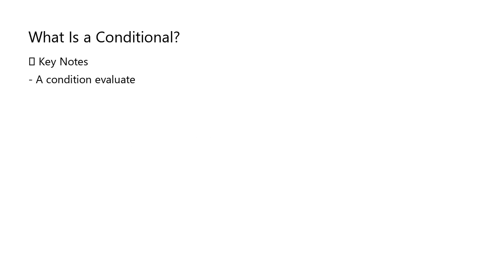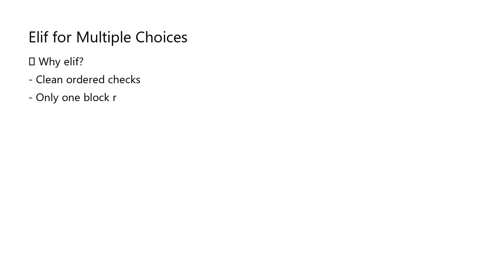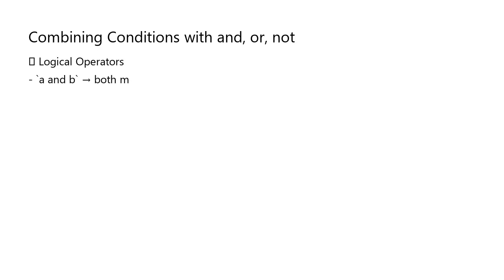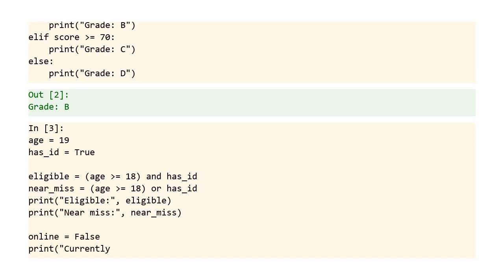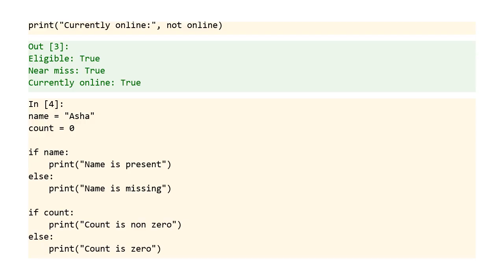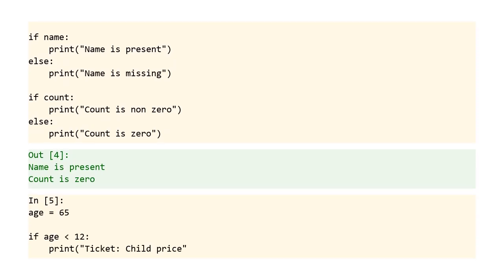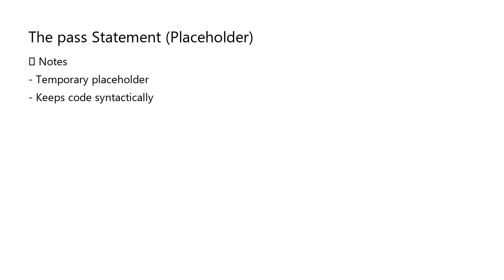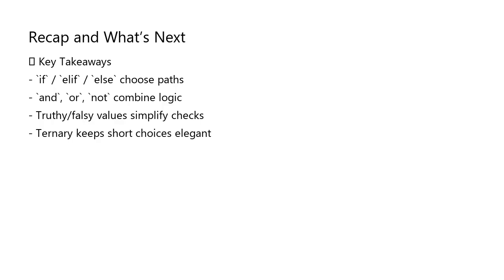Python If Else Explained Visually — Make Your Code Think Beginner Friendly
🔥 Python If-Else explained visually — make your code think!

In this video, we explore how programs make decisions.
You’ll learn how to write clean decisions using:

✅ if, else, and elif
✅ Combining conditions using and, or, not
✅ Truthy / Falsy shortcuts (stop writing == "")
✅ Nested conditionals — without confusion
✅ Ternary expressions for short choices

Each concept is explained with short, visual examples — zero theory overload.

🧠 What you’ll be able to do after this video:

Validate user inputs

Build decision-driven programs

Write clean & readable logic

Avoid messy nested code

Write a program that takes two numbers and prints which one is larger.
Comment ✅ "DONE — My conditional works!" once you finish.

python conditionals
python if else explained
python elif
python logical operators
python truthy falsy
python programming for beginners
python decision making tutorial
Notebook Learnings